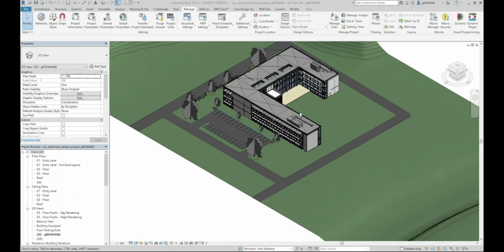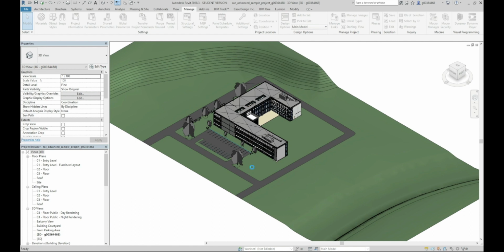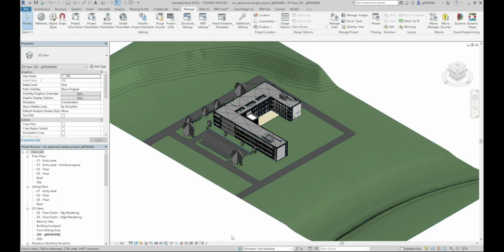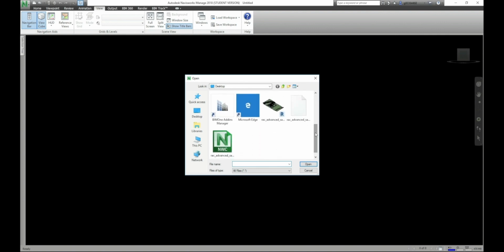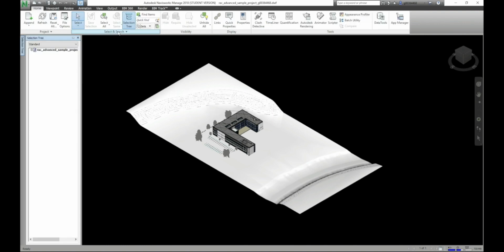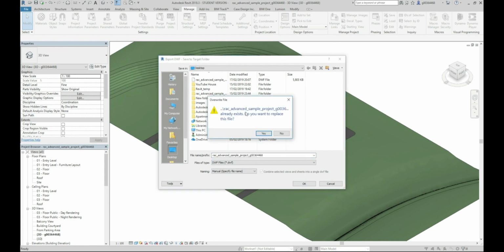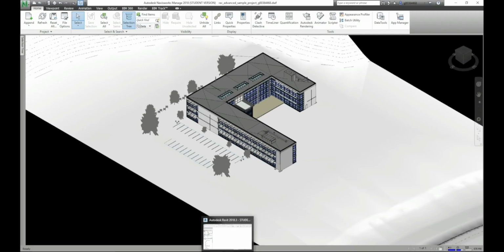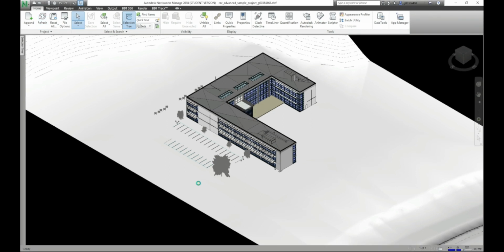Simple and Easy Way to Export from Revit to Navisworks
In this video we look at exporting our Revit model to Navisworks for clash detection, Timeliners and viewing purposes. Using this method our Navisworks file is linked to our Revit file and changes can easily be updated in the Navisworks file. We really want to help you grow your knowledge of Revit and BIM and hope you will help us grow as a channel. Thanks again for taking your time to watch this. If your having problems with Revit or have any ideas for videos that you would like made regarding Revit or BIM please leave comments and we will get back to you ASAP.

If interested in other business opportunities sign up with your email and get free training